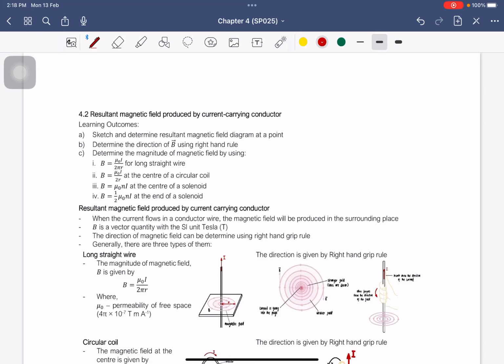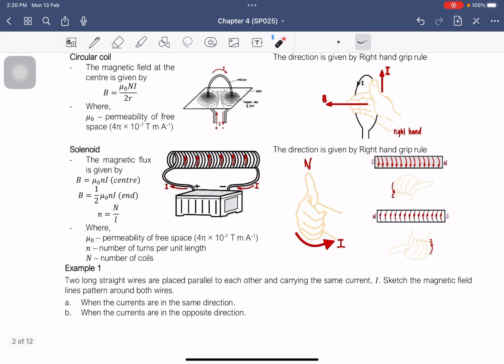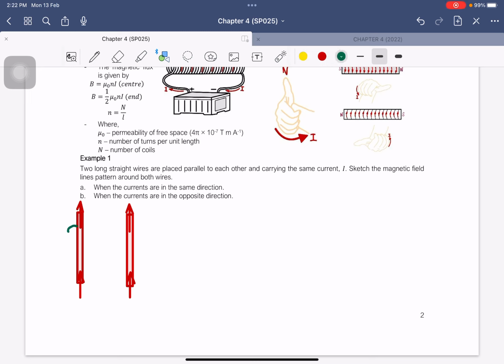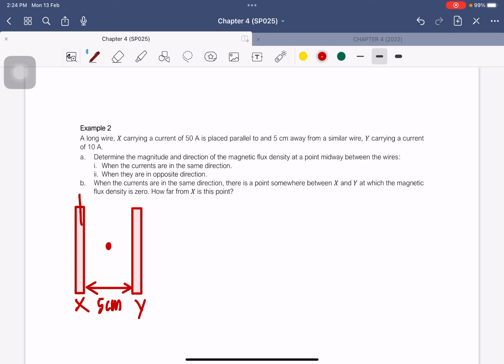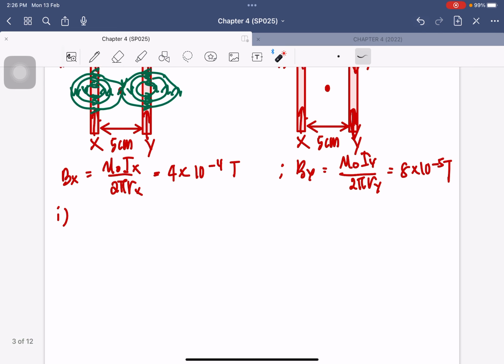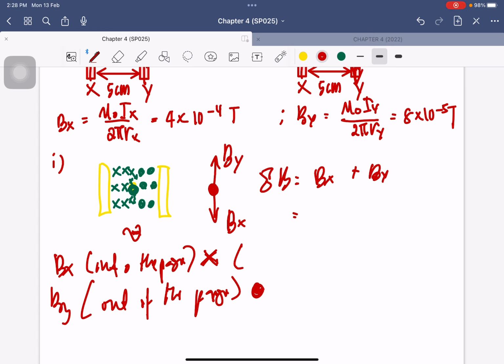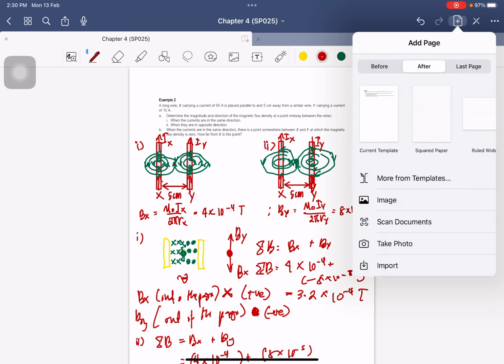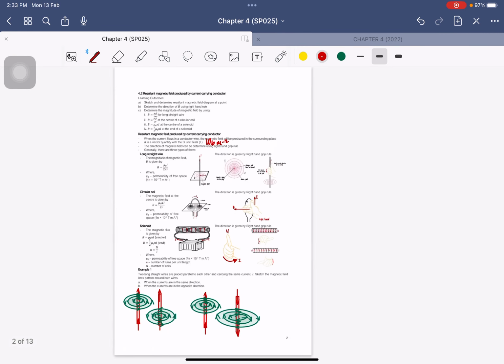4.2 Resultant magnetic field produced by current-carrying conductor